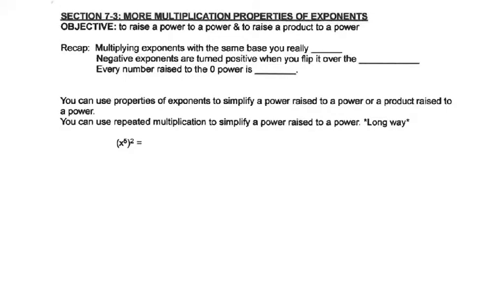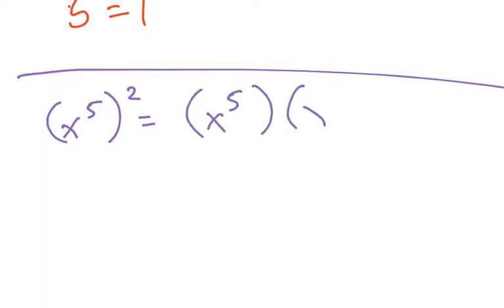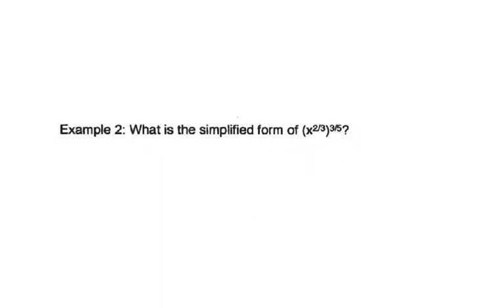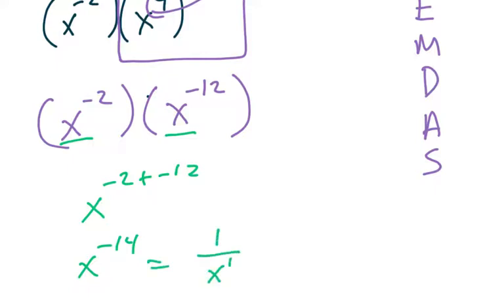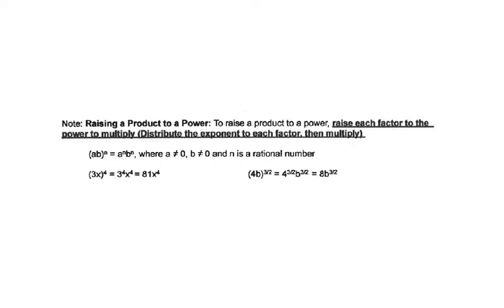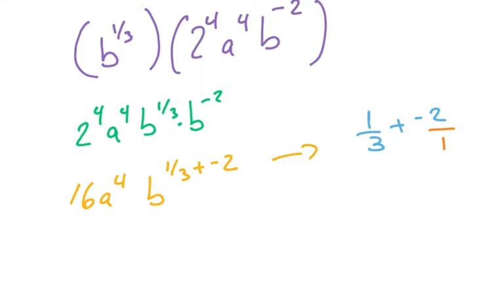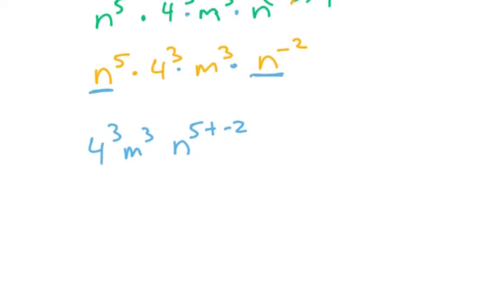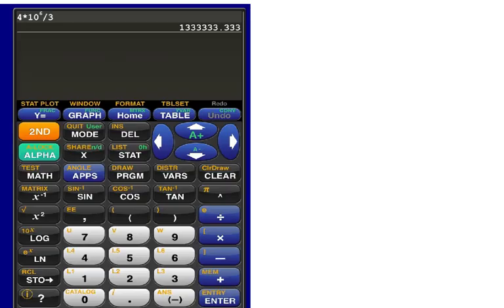Power to a Power Rule